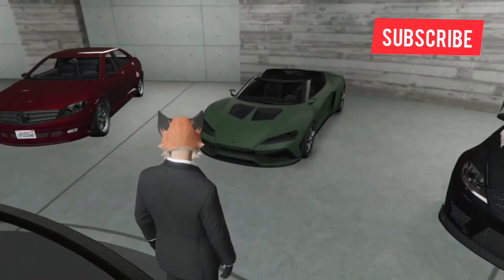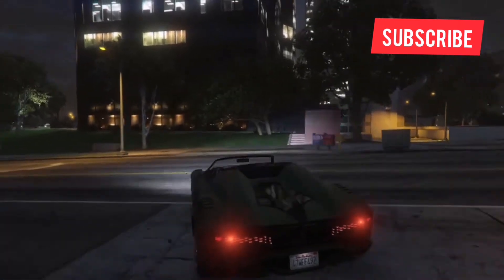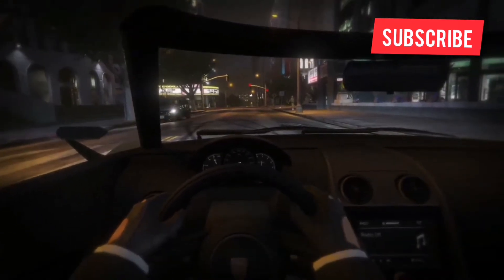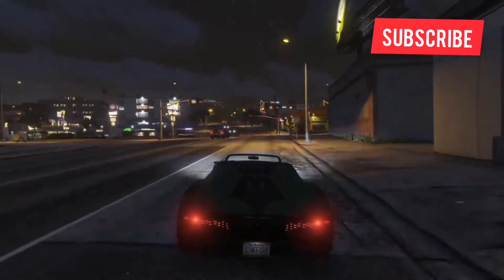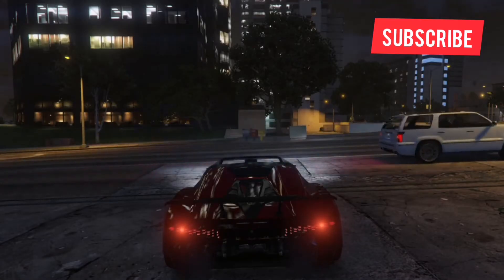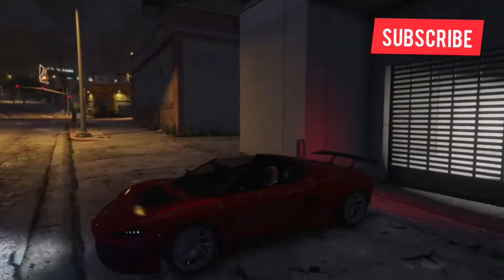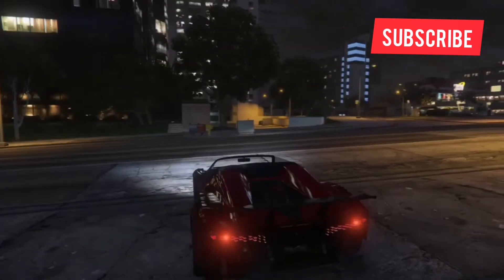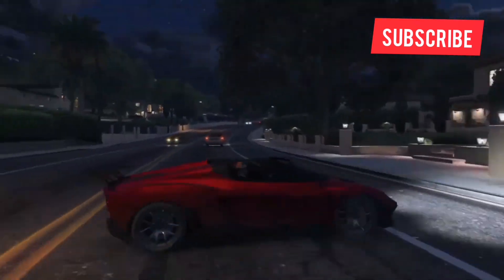Is it worth it? Honest Review and Customization: Pegassi Zorrusso - GTA ONLINE DLC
The twin spooly bois at the back make the car what it is. It's the whole reason someone would but this car